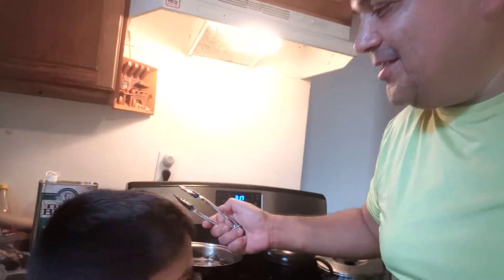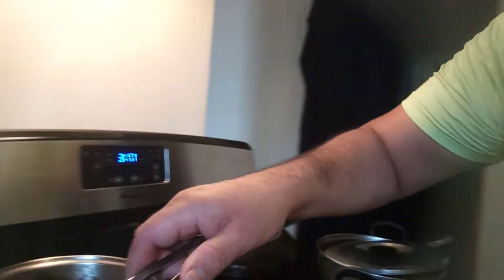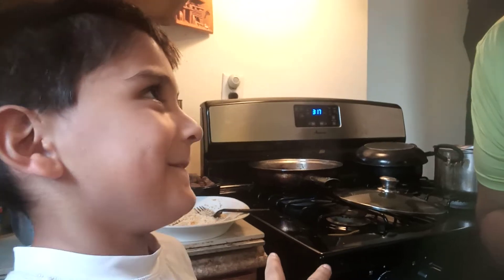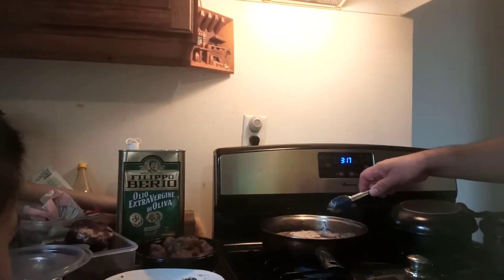MAZZARINO FAMILY RECIPES: Cooking Alessandro and Ricardo Pasta Spaghetti e polpetti con malezane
MAZZARINO FAMILY RECIPES: Cooking lunch with my dad and me(Alessandro)2022
Pasta Spaghetti 🍝 and polpetti
con malezane 🍇🌶️ 🍆🧆🍽️